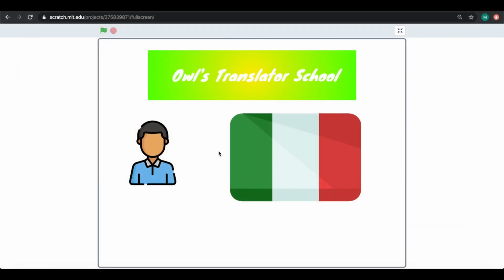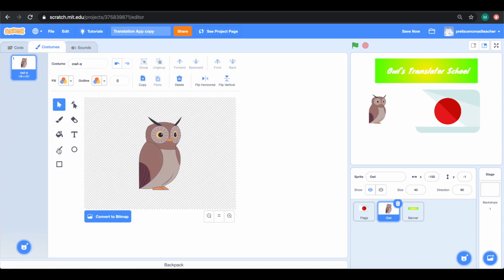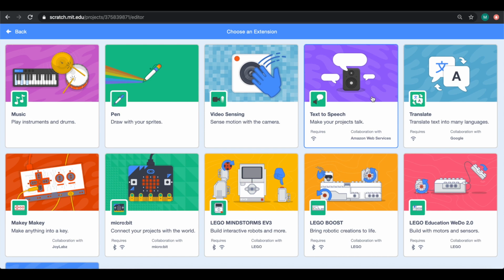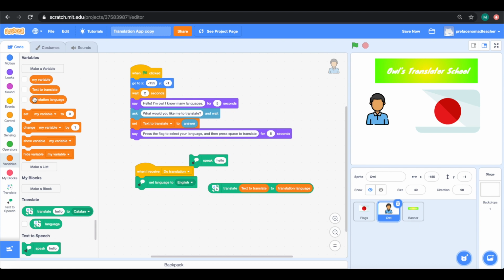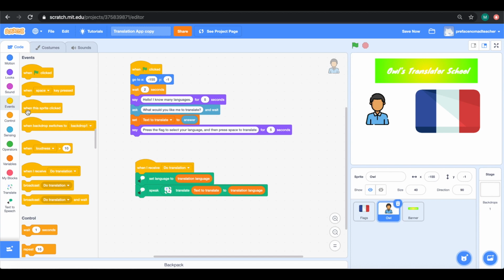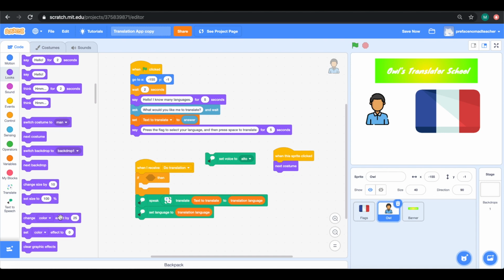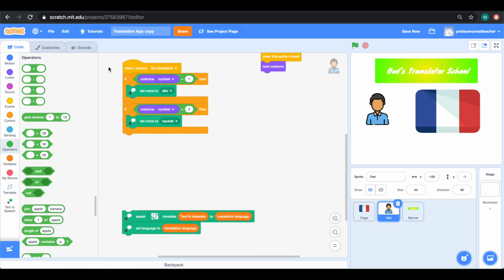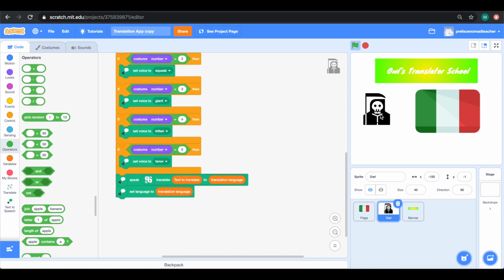Scratch Tutorial | How to make our Apps Talk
Jacqueline, our guest instructor will show us how to make our apps talk. The main focus will be on the Text to Speech extension.